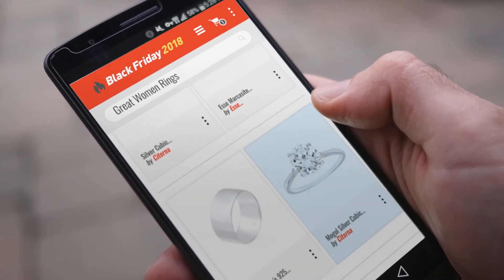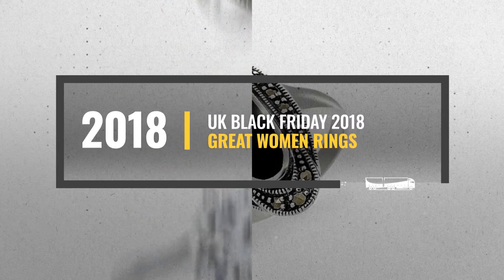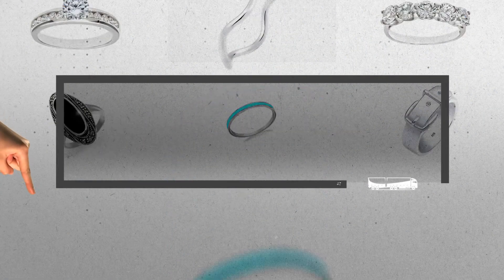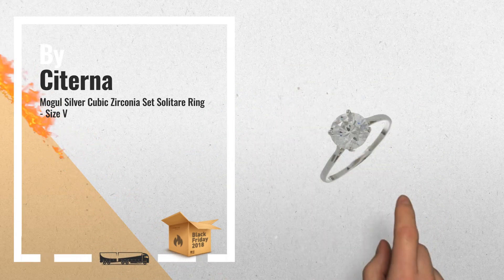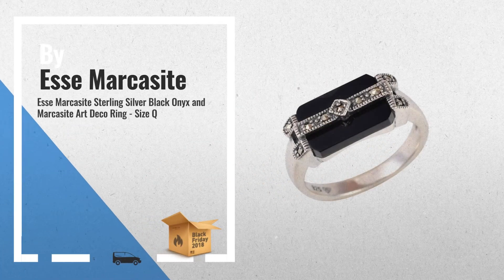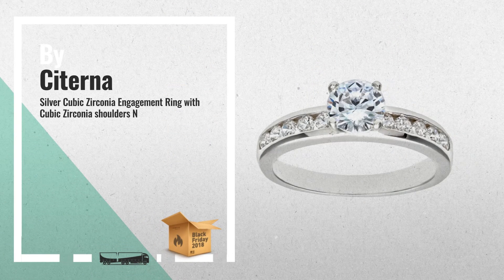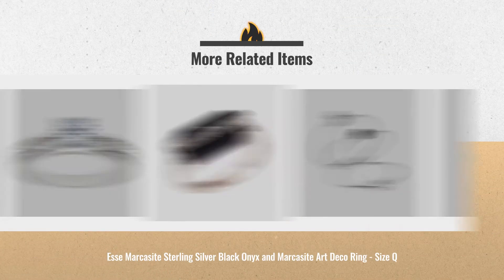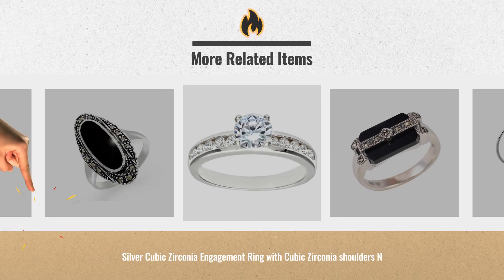Save Big On Women Rings Black Friday / Cyber Monday 2018 | UK Black Friday 2018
New! 2019 Black Friday / Cyber Monday Women Rings Deals and Updates.

Add to Basket to Get Black-Friday/Cyber-Monday Price Alerts:
Black Friday / Cyber Monday Mogul Silver Cubic Zirconia Set Solitare Ring - Size V by Citerna

Black Friday / Cyber Monday Esse Marcasite Sterling Silver Black Onyx and Marcasite Art Deco Ring - Size Q by Esse Marcasite

Black Friday / Cyber Monday Silver Cubic Zirconia Engagement Ring with Cubic Zirconia shoulders N by Citerna

Black Friday / Cyber Monday Esse Marcasite Sterling Silver Oval Black Onyx and Marcasite Art Deco Dress Ring - Size M by Esse Marcasite

Black Friday / Cyber Monday Elli Women's 925 Sterling Silver Basic Stacking Ring, Size N by Elli

Black Friday / Cyber Monday Eternity Ring, Sterling Silver Cubic Zirconia Ring, Claw Set by Citerna

Black Friday / Cyber Monday Diamore Women's 925 Sterling Silver 0.04 ct White Diamond Belt Ring by Diamore